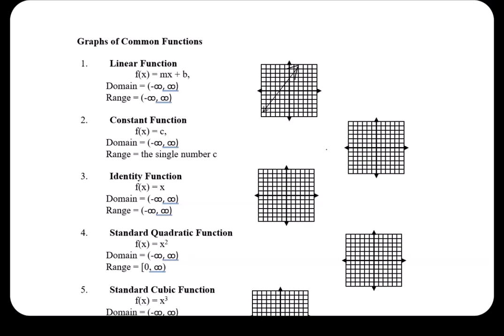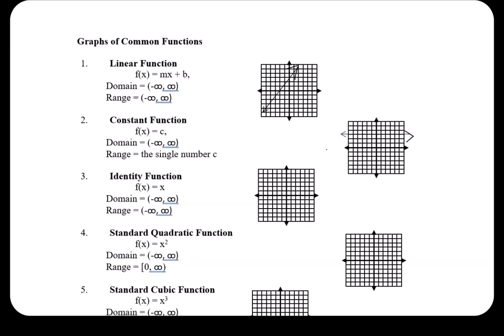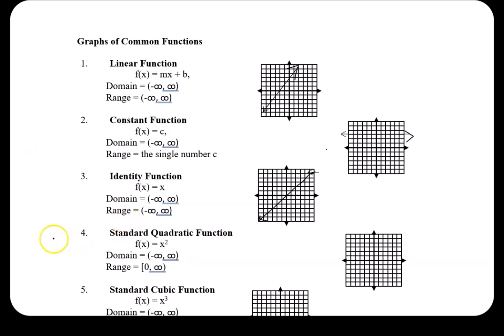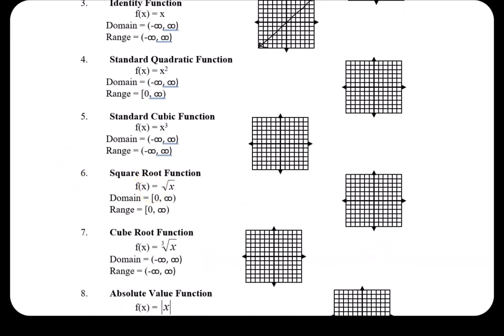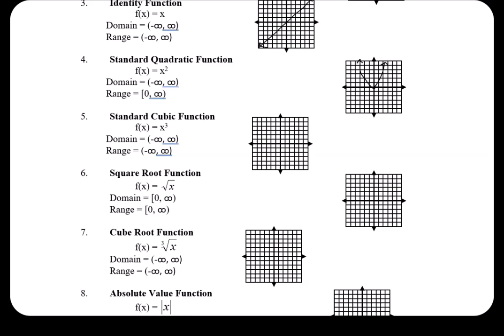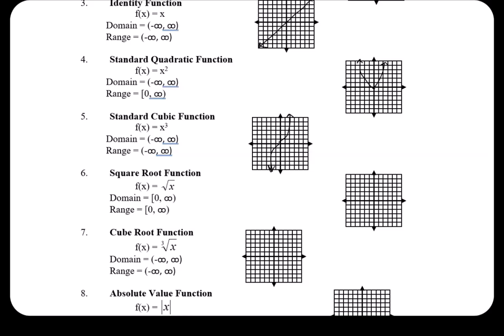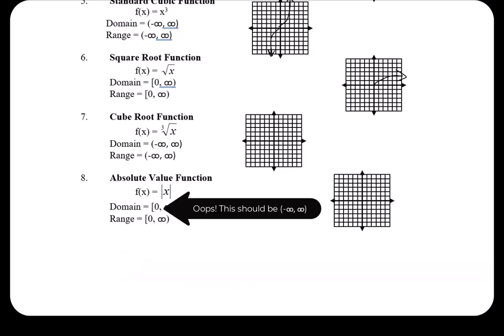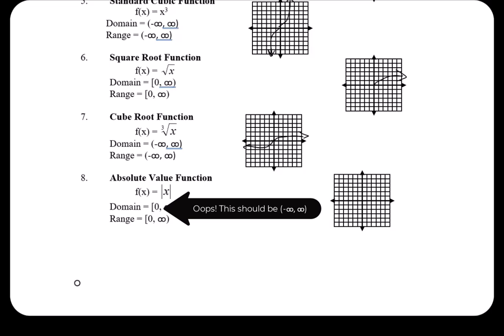Common Functions and Their Graphs - Updated